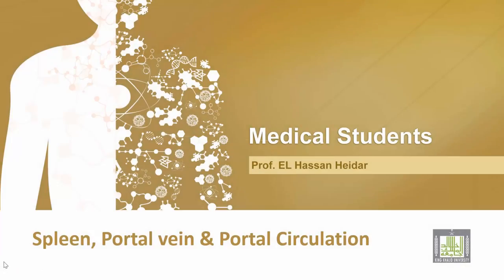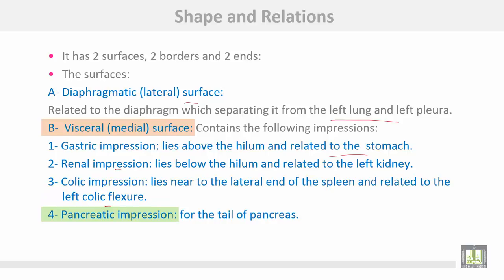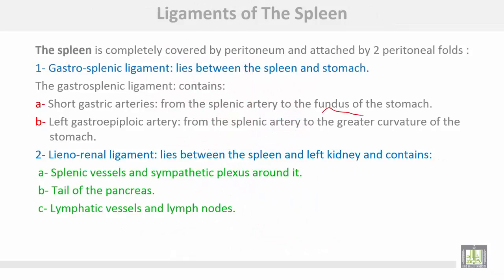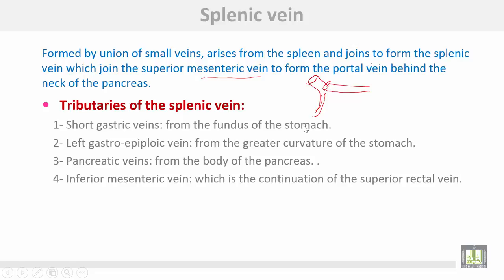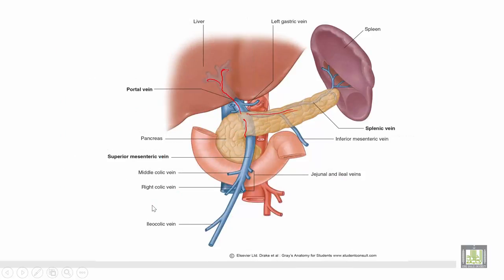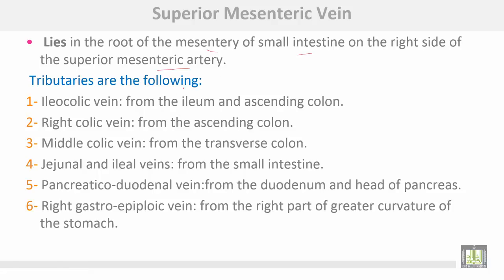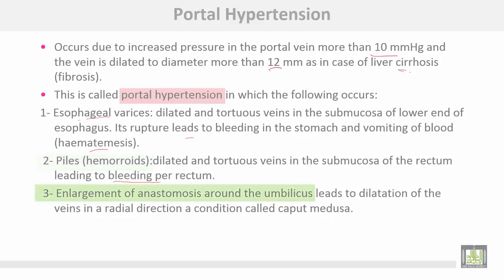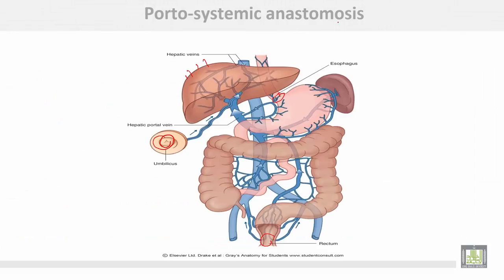Anatomy 1 | C2 - L13 | Spleen and portal circulation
Lecture 13 : Spleen and portal circulation
1- Spleen: surface anatomy, relations and ligaments attached
2- Portal vein and portal circulation
3- Areas of porto-systemic anastomosis